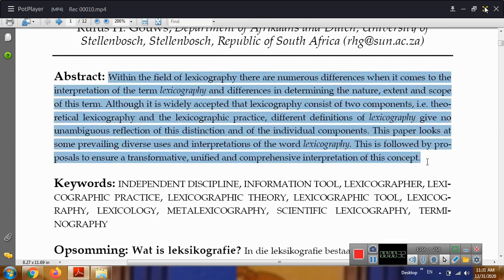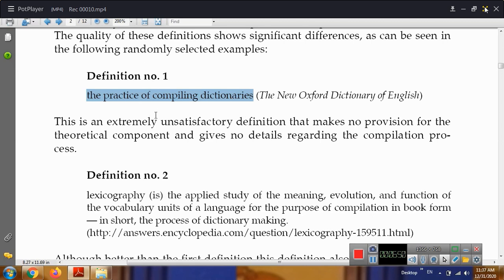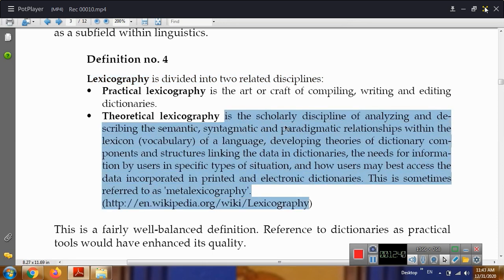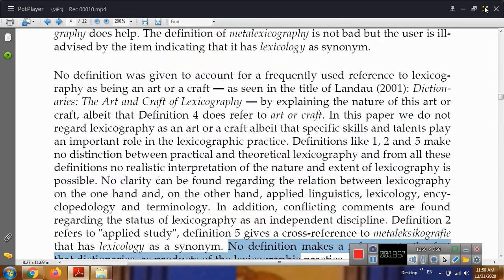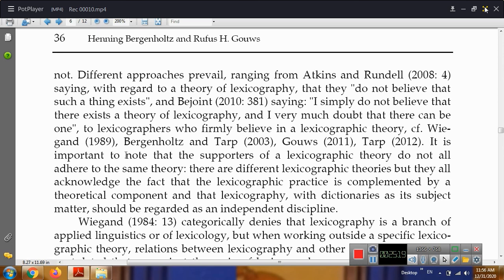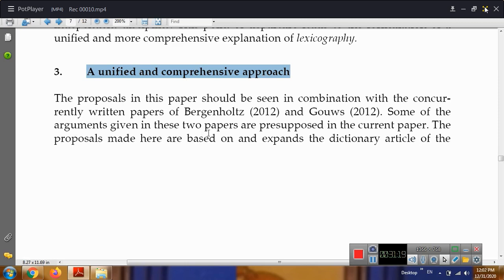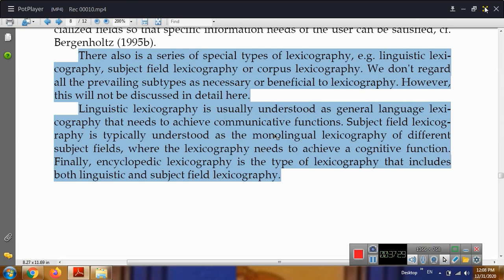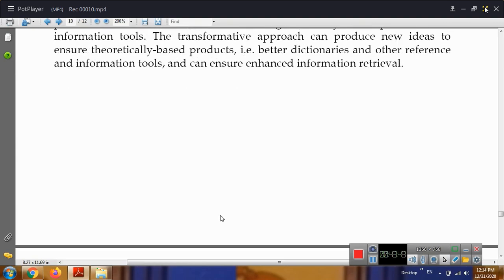Computational Linguistics ٍS10